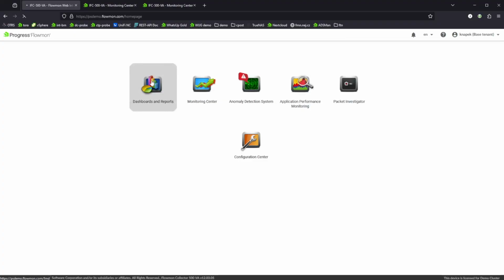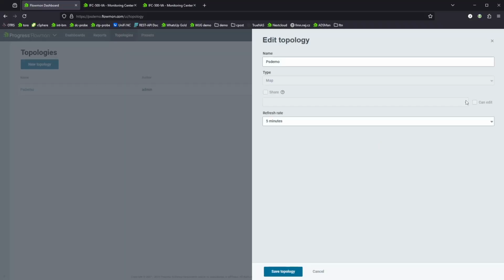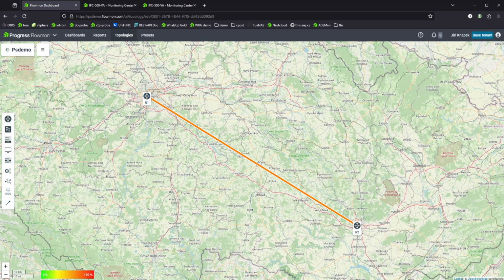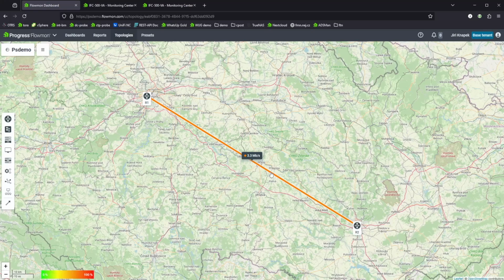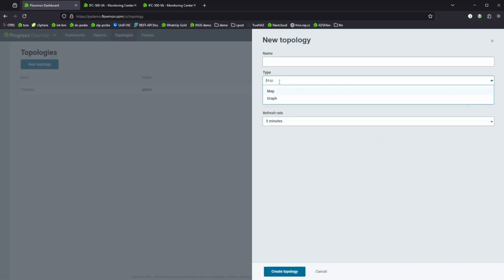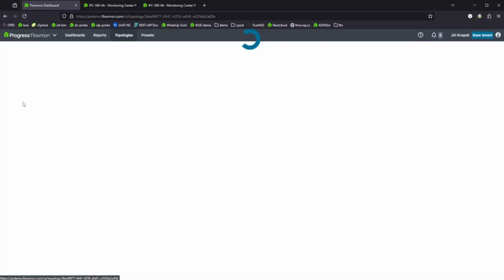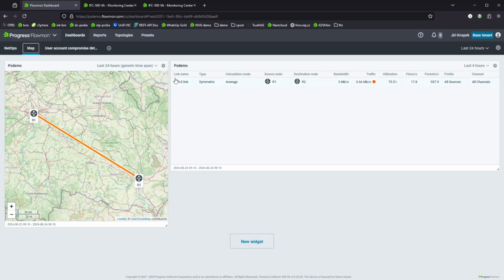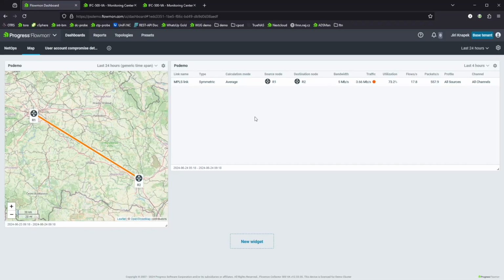Solution Tutorial - NPMD: Topologies